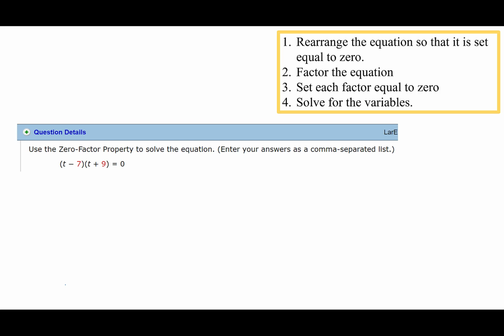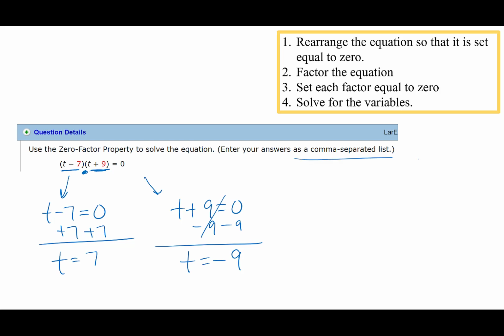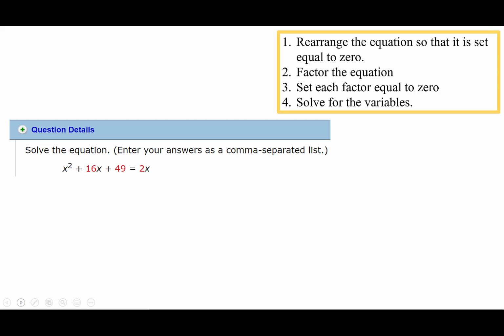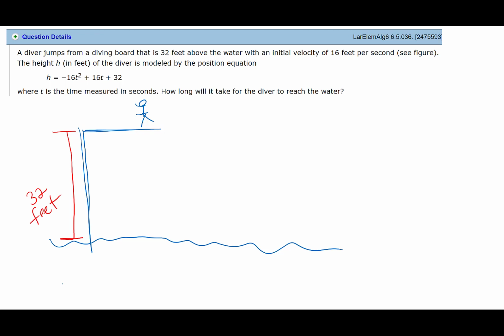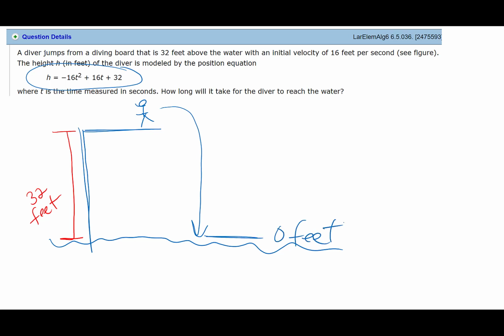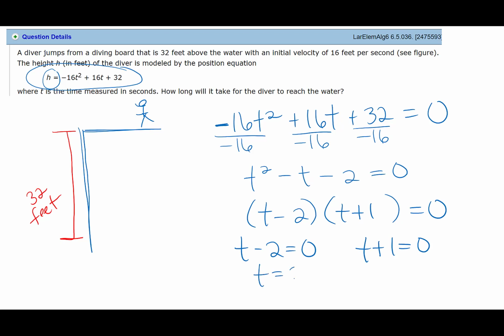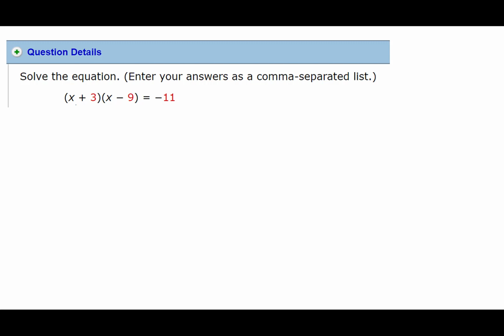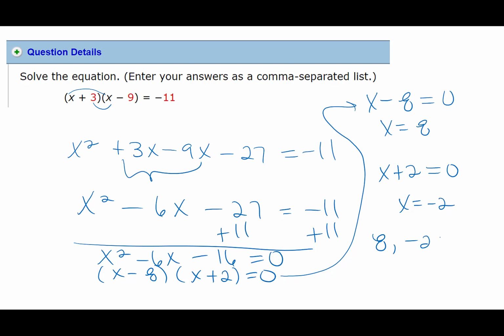Solving Quadratic Equations by Factoring